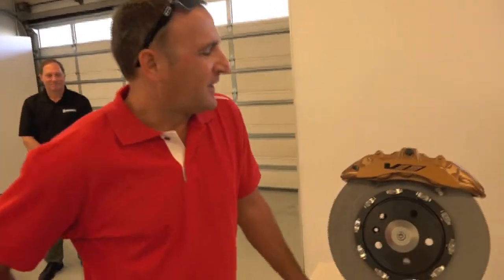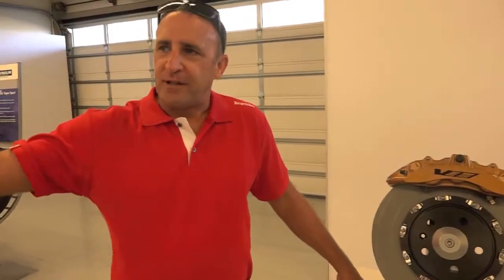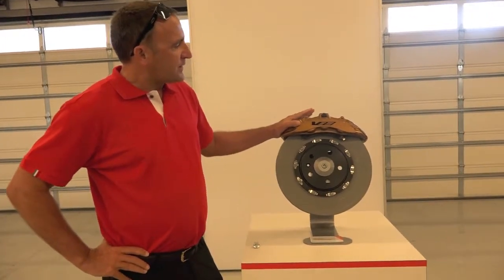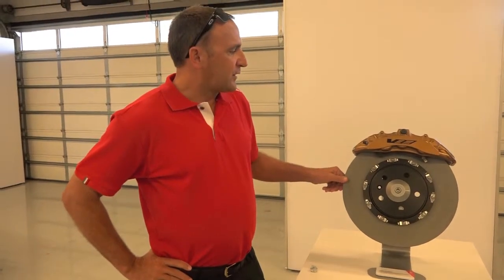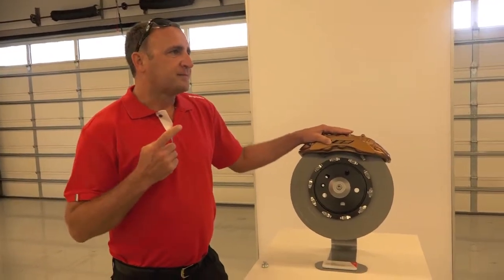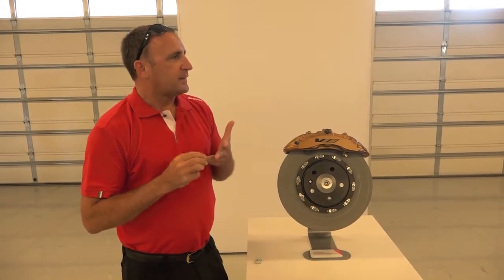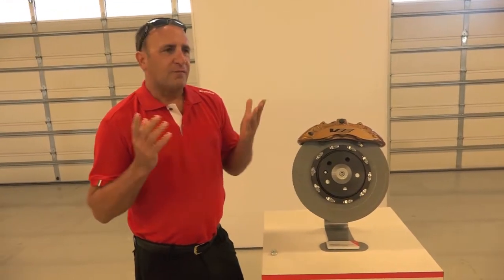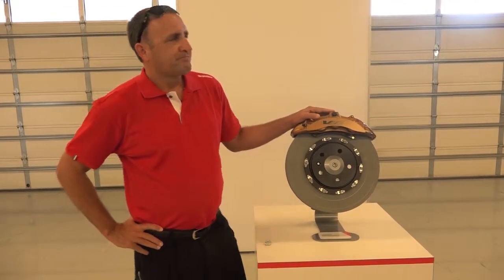2015 Cadillac ATS V with Brembo brakes